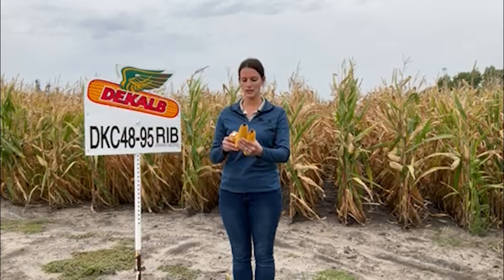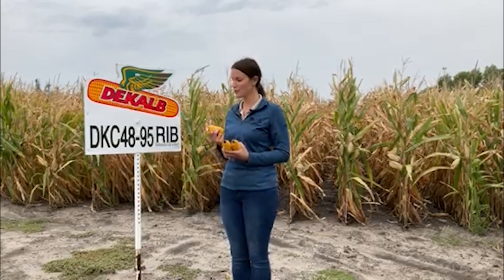DKC48-95VT2PRIB - yield potential and drought tolerance?!?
Here is FSR ReNae Nath discussing DKC48-95VT2PRIB and how it has very high yield potential and where it can fit on your own operation!